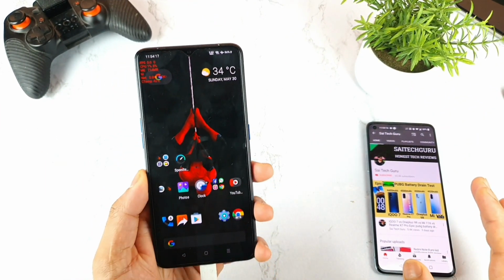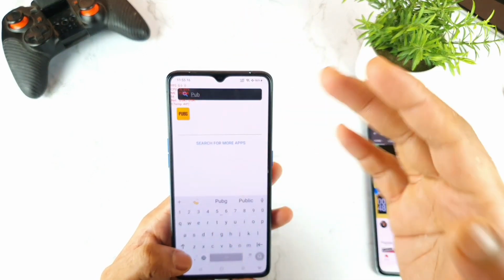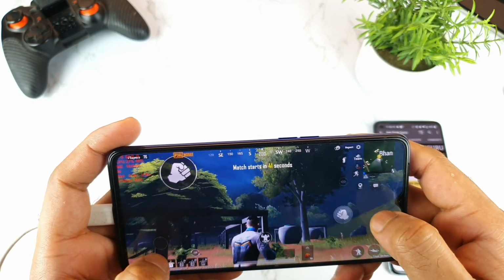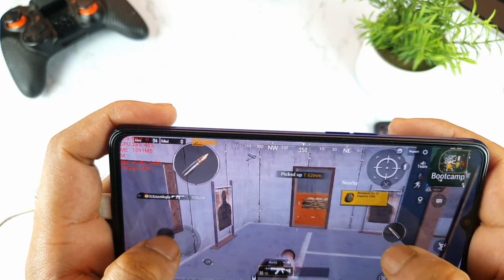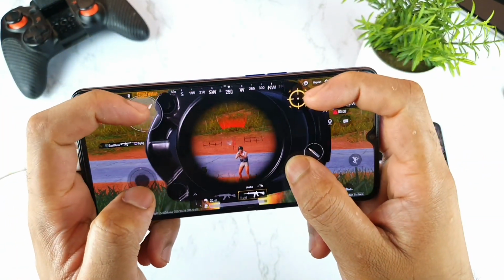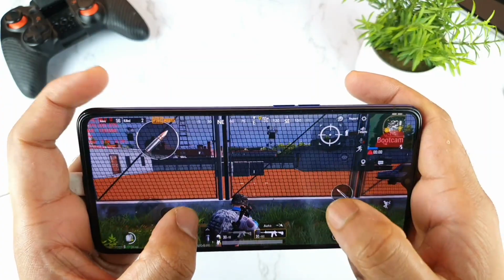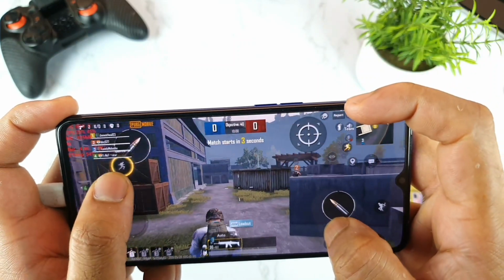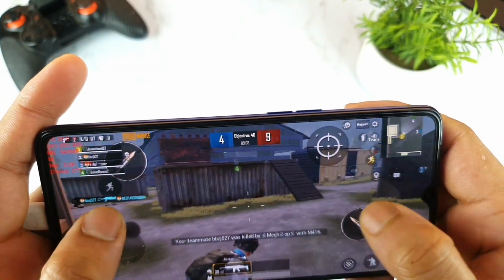Realme X2 Pro pubg 90fps with Fps meter test after realme ui 2.0 update[WORKING OR NOT]🔥🔥🔥